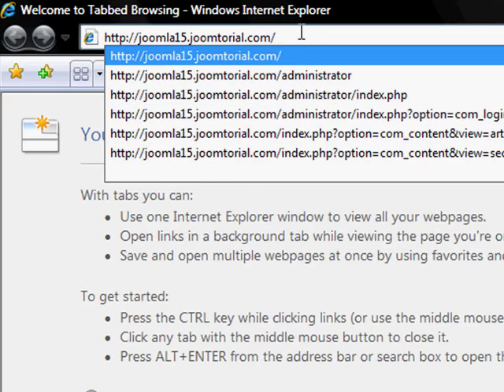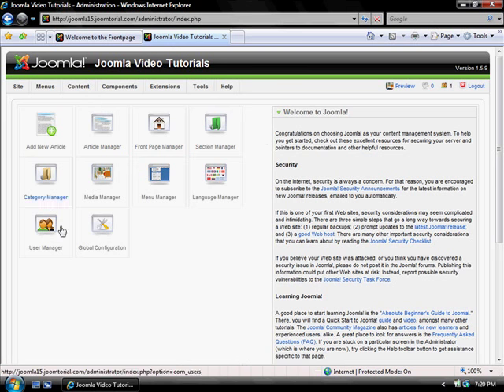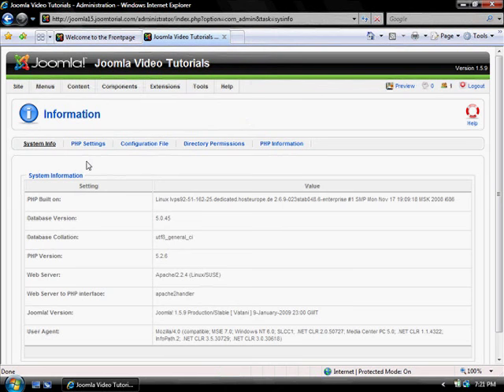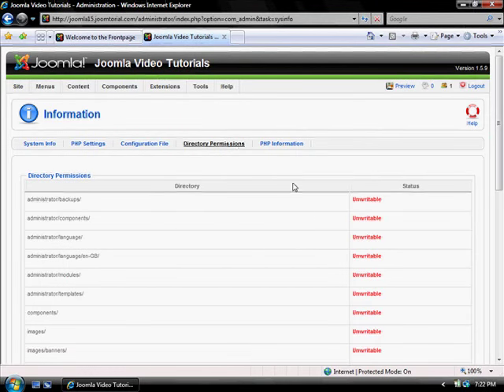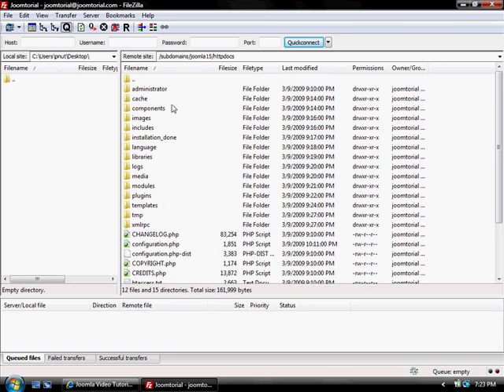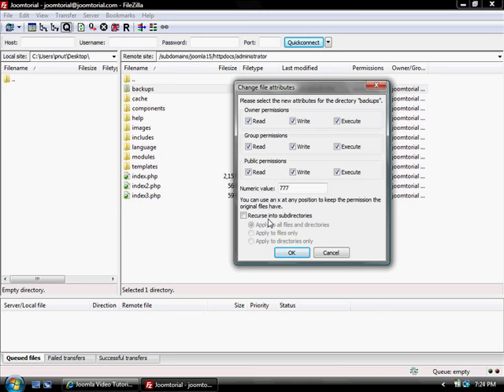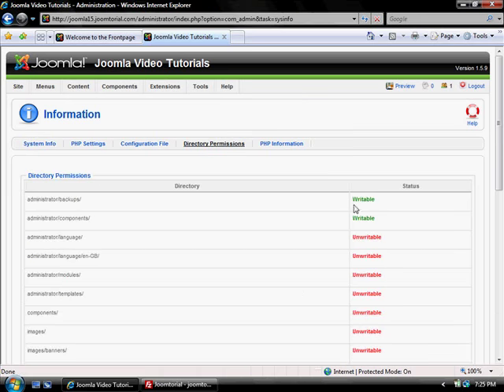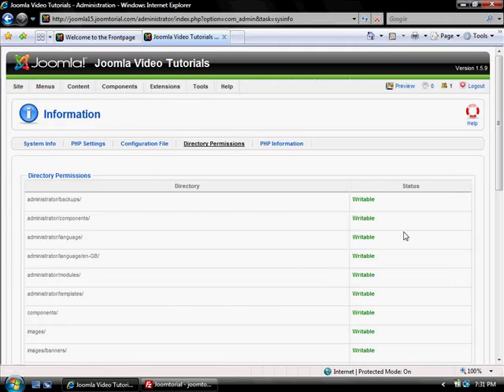joomtorial joomla video 4